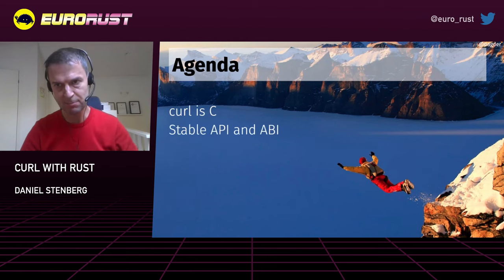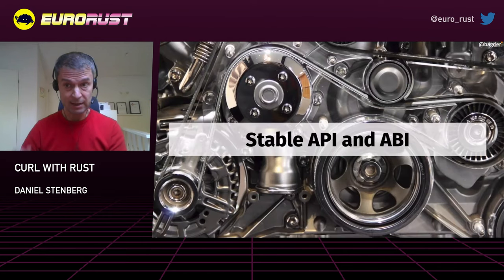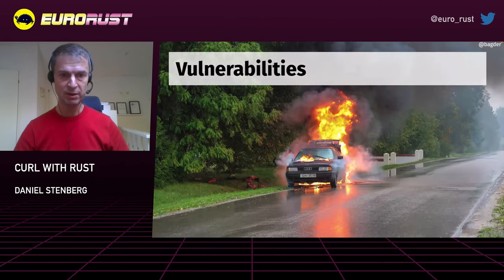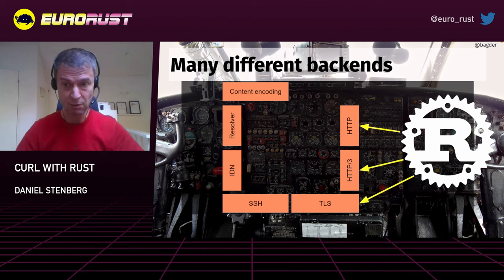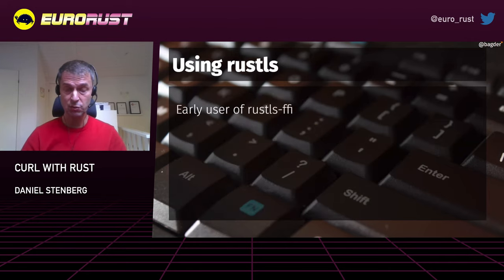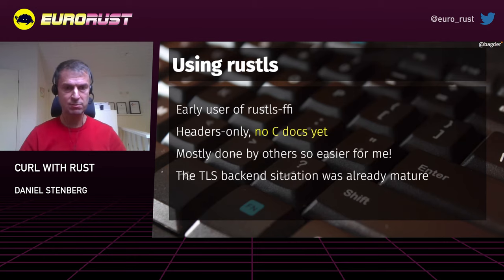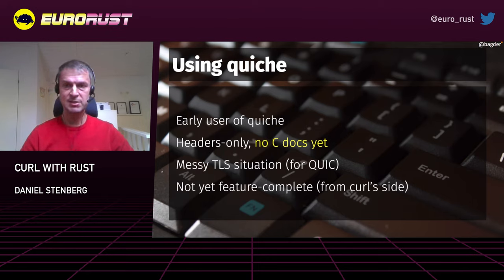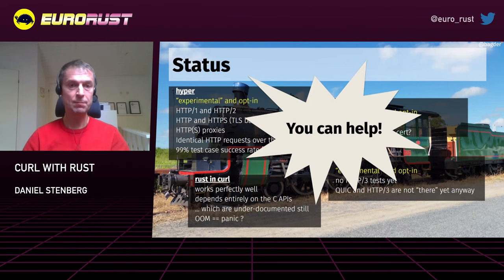Curl with Rust - Daniel Stenberg - EuroRust 2022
Daniel Stenberg
Curl Master at wolfsSSL

Daniel shares how curl is adopting Rust under the hood.